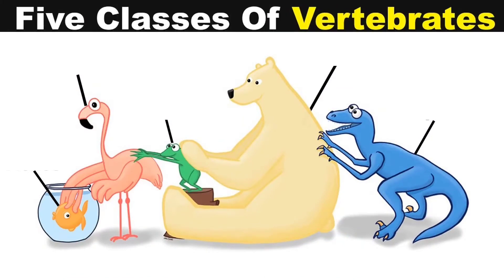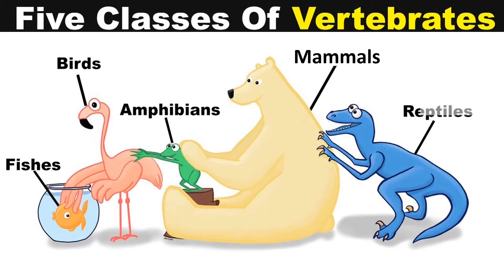Vertebrates | Animals with Backbone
A brief characteristic of Vertebrates